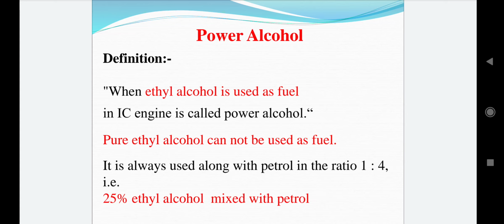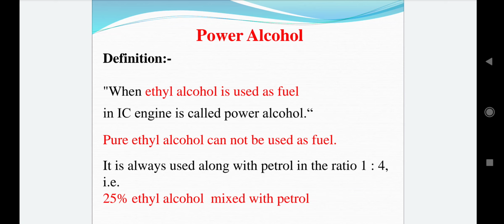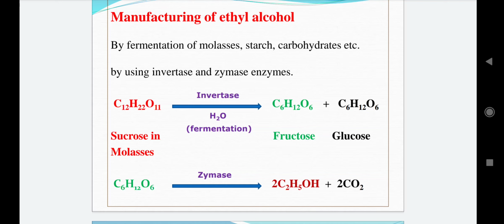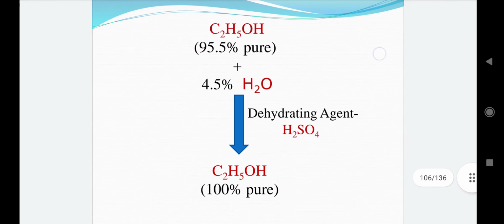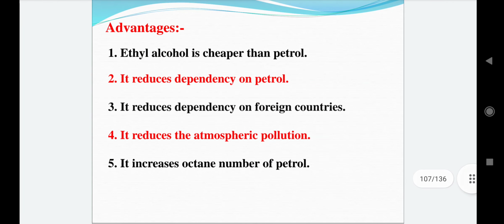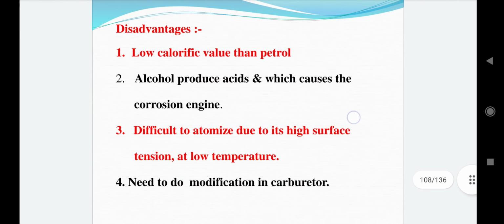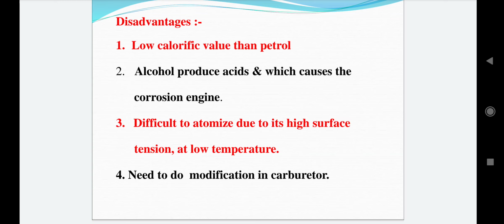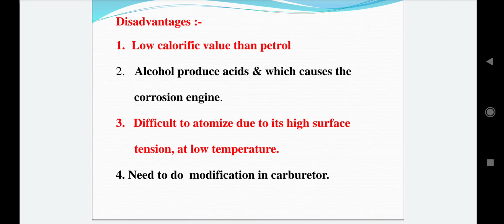Fuel - Power Alcohol, MMIT, Pune by Prof. Anil G. Darekar